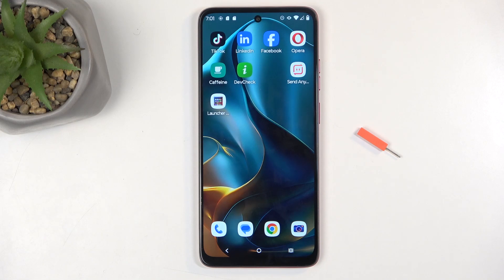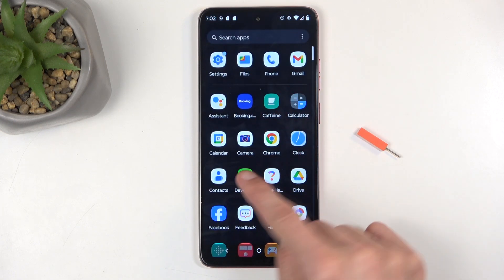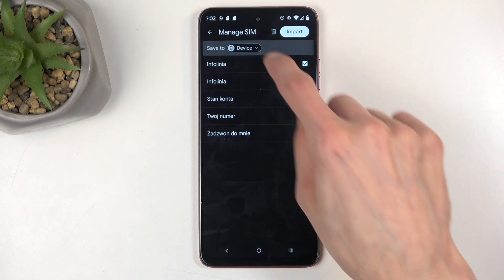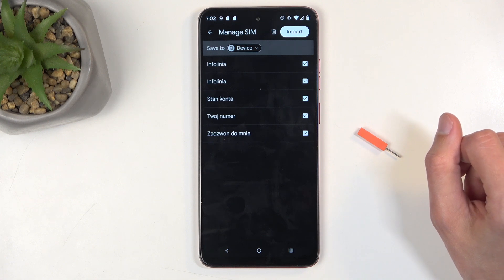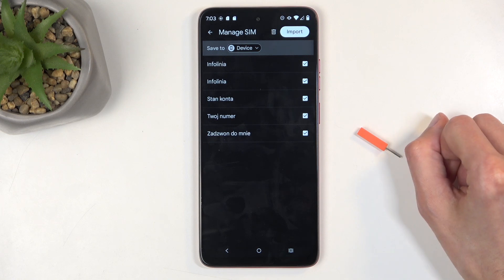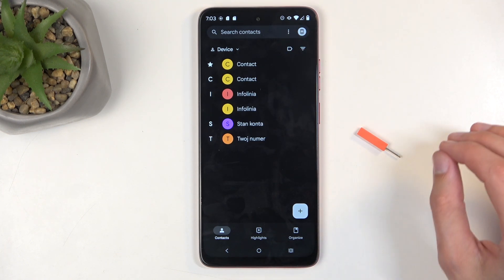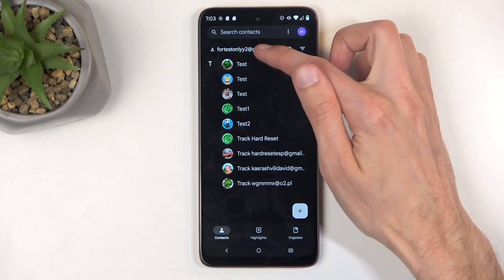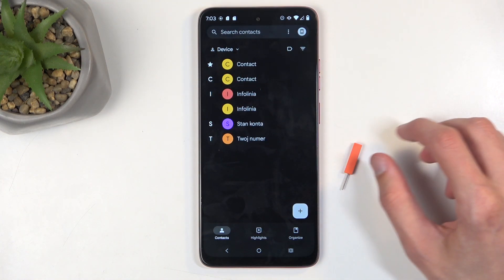How to Import Contacts from SIM Card into MOTOROLA Moto G05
Importing contacts from your SIM card into the MOTOROLA Moto G05 is a quick and easy process that helps you save time and keep your contact list organized. Whether you're switching devices or just want to back up your contacts, this feature allows you to effortlessly transfer your numbers and information. With just a few simple steps, you can have all your important contacts ready to go on your new device.

How to Transfer Contacts from SIM Card to MOTOROLA Moto G05?
How to Move Contacts from SIM Card to MOTOROLA Moto G05?
How to Copy Contacts from SIM to MOTOROLA Moto G05?
How to Import SIM Contacts to MOTOROLA Moto G05?